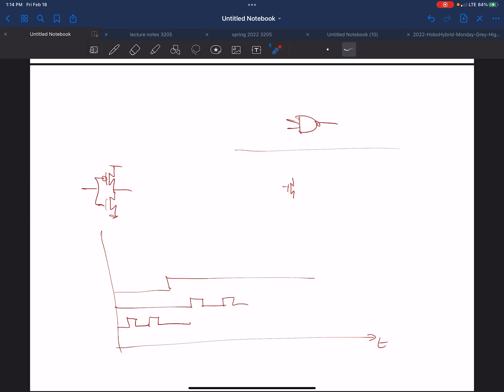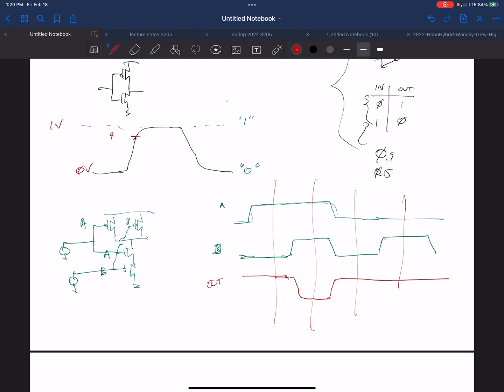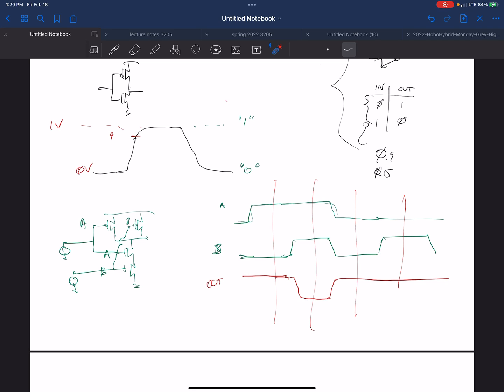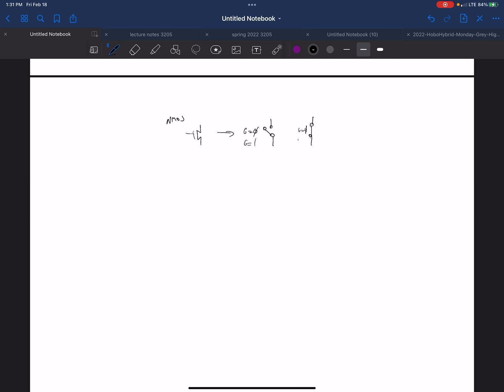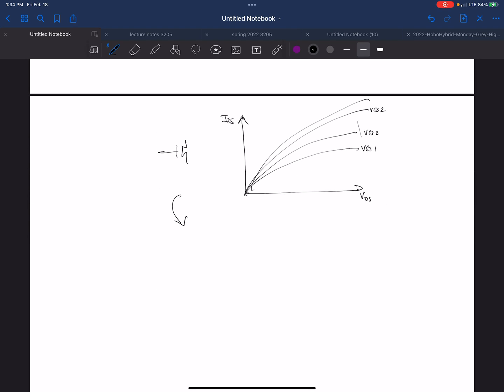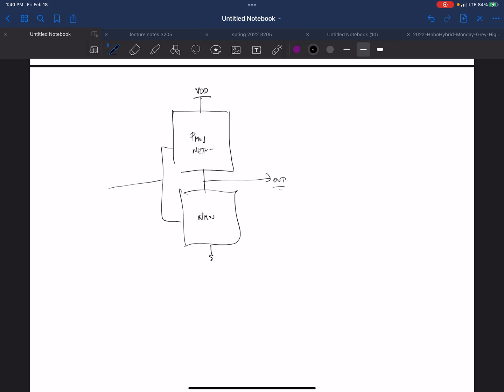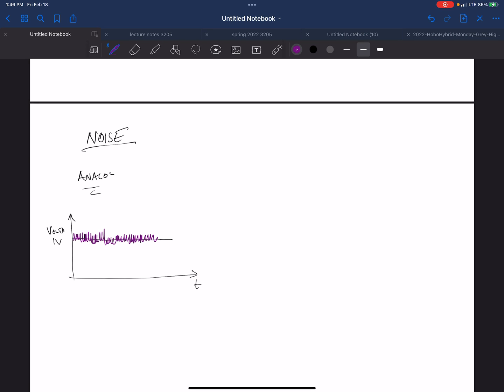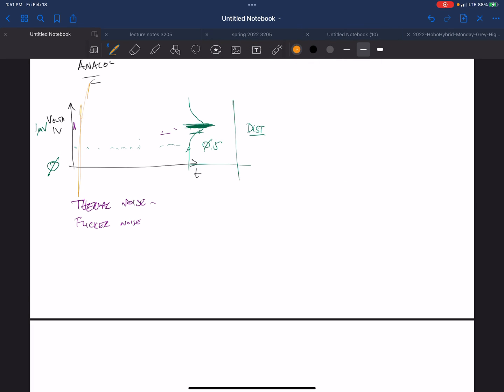Feb18 ECE4203 Lecture Part II